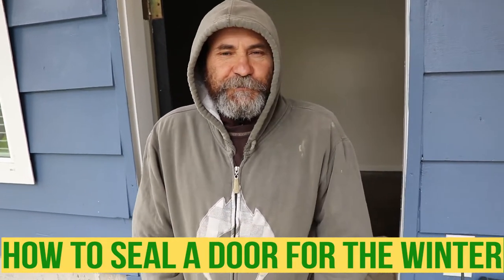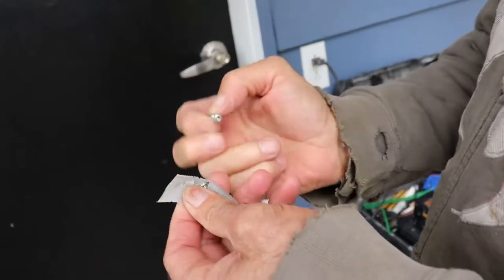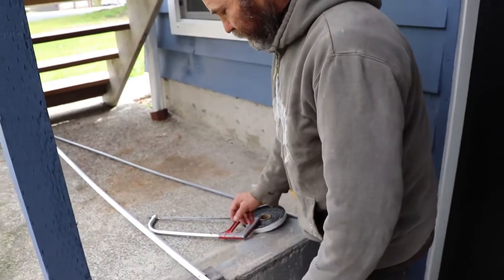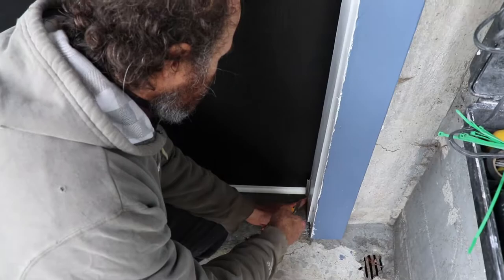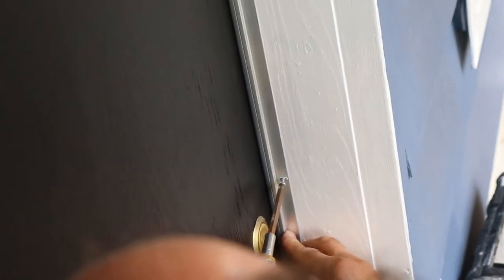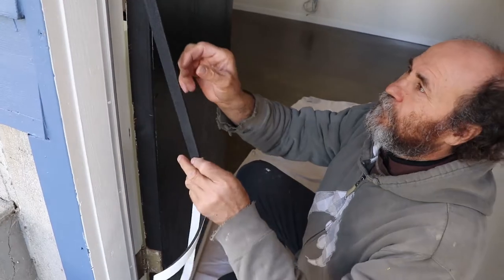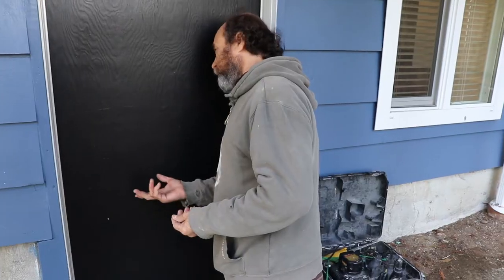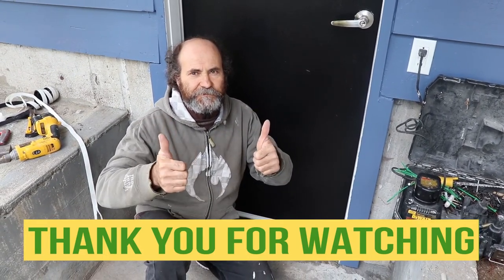How To Install an Exterior Door WEATHER STRIP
How to install weather strip around an exterior door! I will show you how to. This helps guarantee a good seal for your door to keep the cold temperature out and the warmth in!

Bee Honey

Keeping Bees with smile

Dimplex heater thermostats

Dimplex heaters

Electrical wires

Measuring Tape

Caulking Gun

2" Putty Knife

Taping Knife

Crescent Wrench

100% Silicone Kitchen and Bath

2" Drywall Wood Screw

14’’ Finishing Trowel for Drywall Taping

4" Putty Knife Full Flex

Drywall Compound

Drywall gun

Brand Nailer

1/4 turn frost free faucet